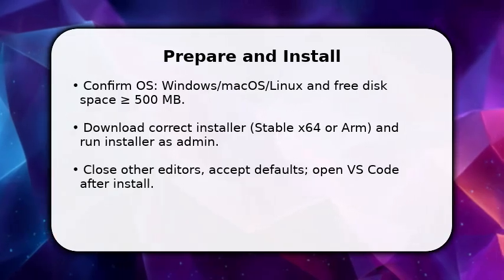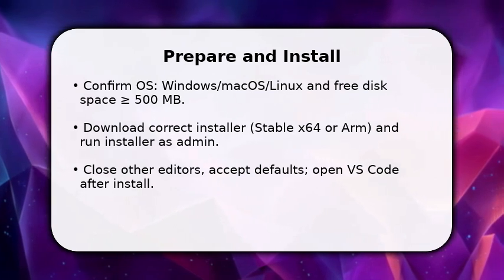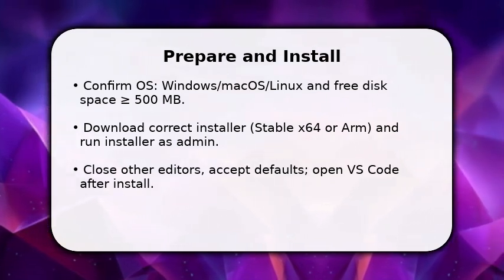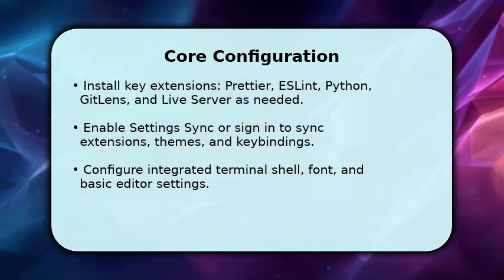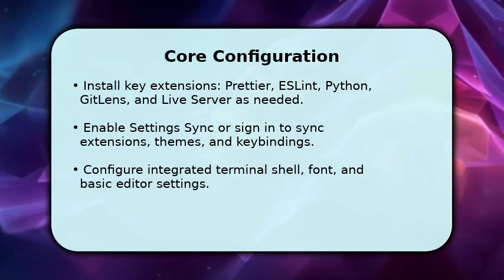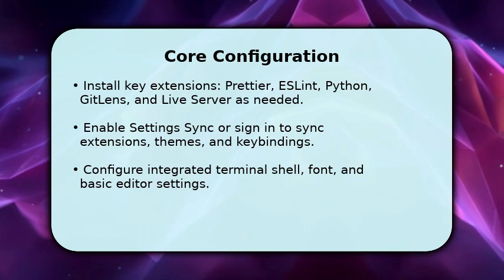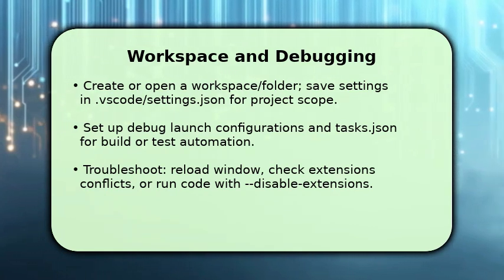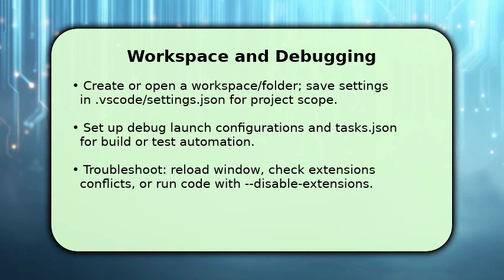How to Set Visual Studio Code (easy Method)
Learn the straightforward steps to set up Visual Studio Code for enhanced coding efficiency. This video guides you through installation, customization of settings and extensions tailored for developers.